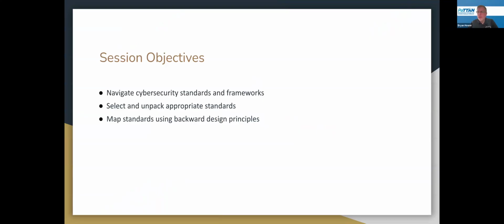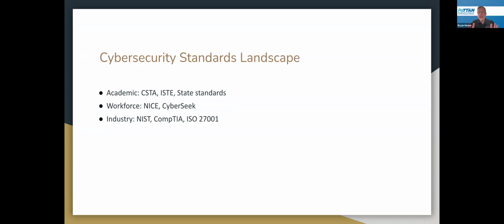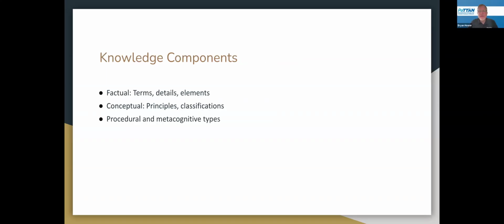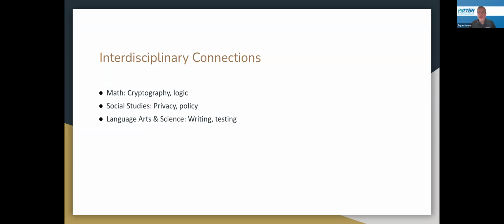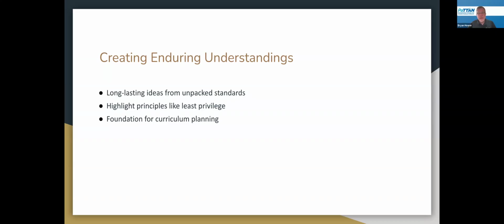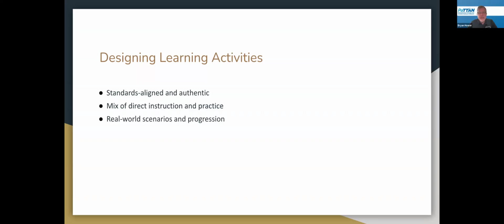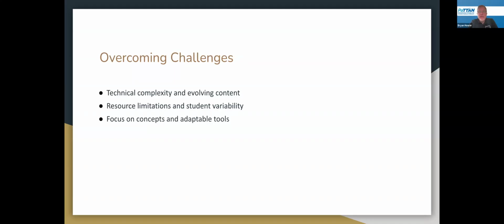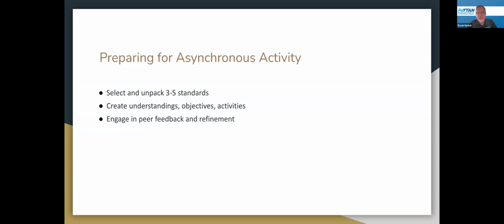Standards Mapping for Cybersecurity Curriculum